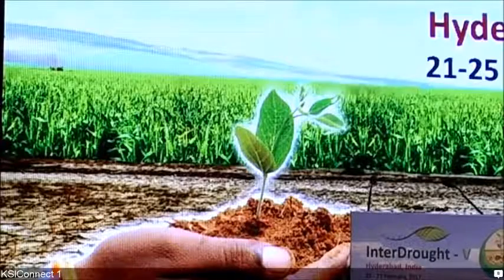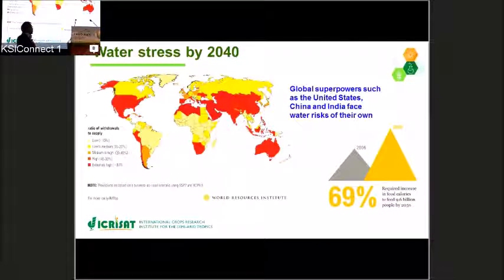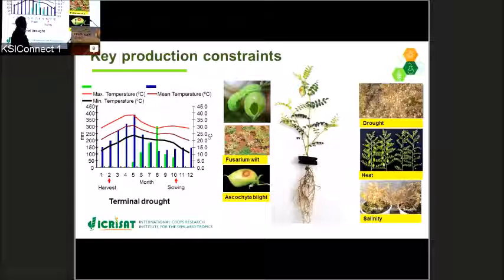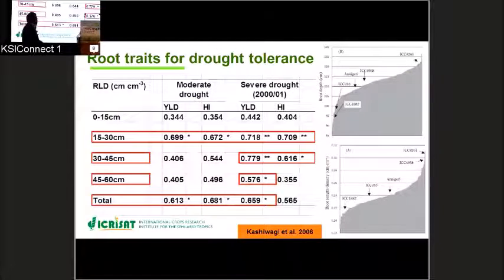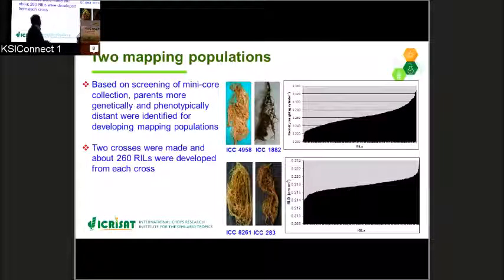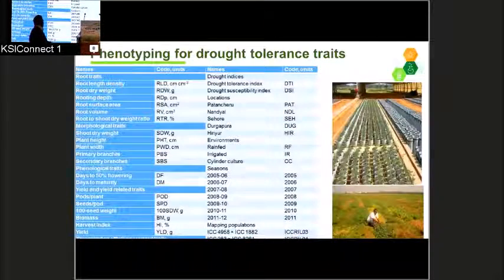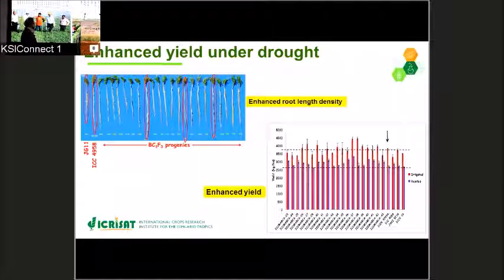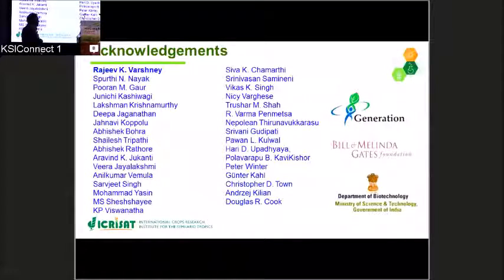Mahendar Thudi, ICRISAT, India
Session III: Plant productivity under drought I Effective capture of water, "Enhancing drought tolerance in chickpea using genomics approaches", during InterDrought-V Hyderabad, India, 21-25 February, 2017